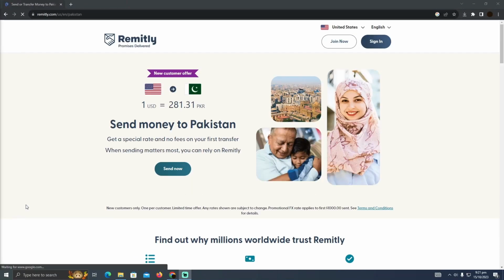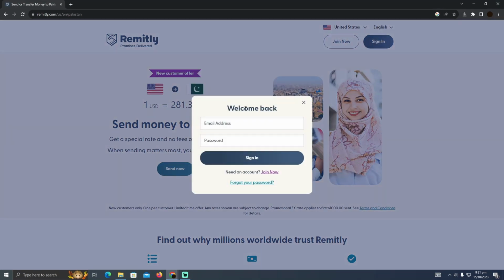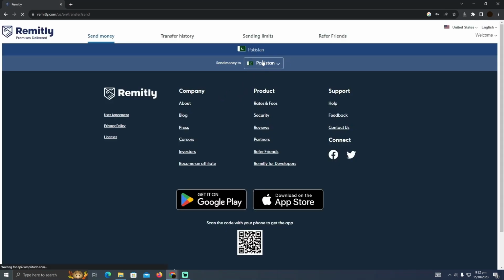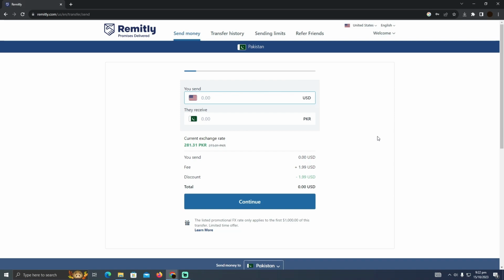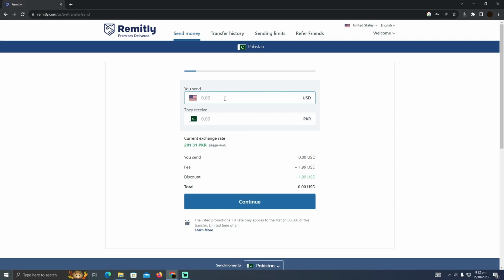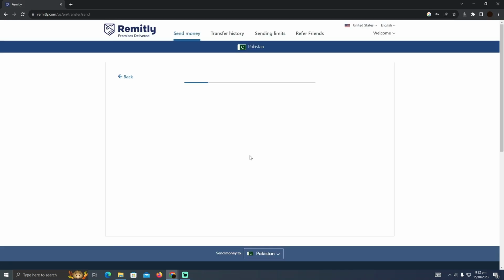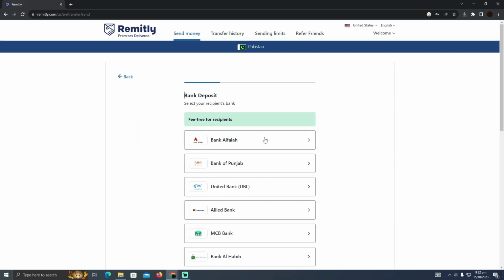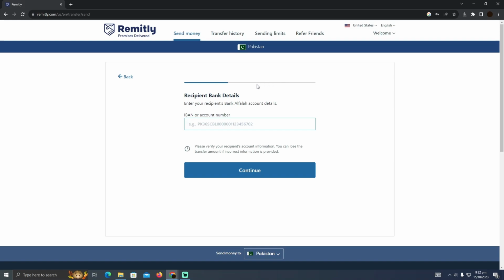HOW TO PAY WITH REMITLY ON BINANCE 2025! (FULL GUIDE)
Welcome to our comprehensive guide on how to pay with Remitly on Binance, the easy and secure way to manage your cryptocurrency transactions. In this video, we will walk you through the step-by-step process to make your cryptocurrency purchases hassle-free.

0:00 INTRO
0:04 TUTORIAL